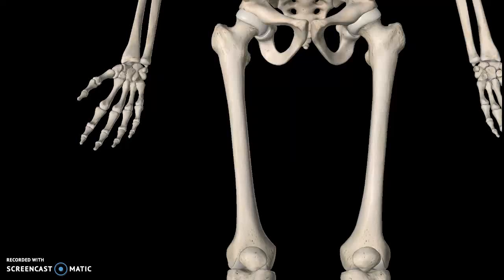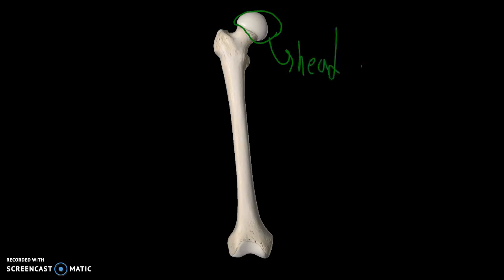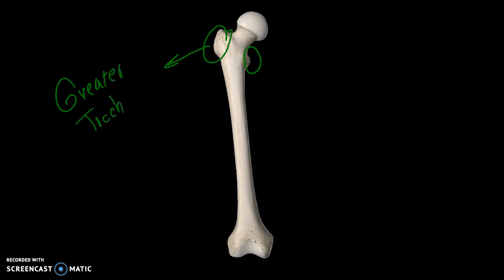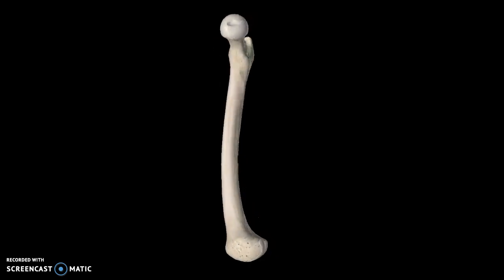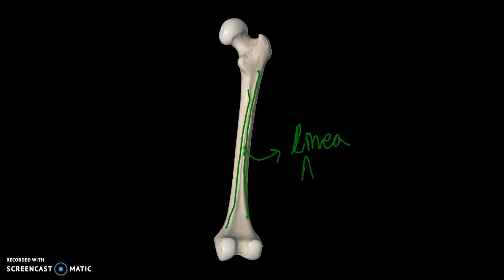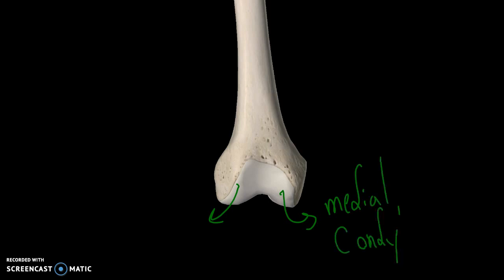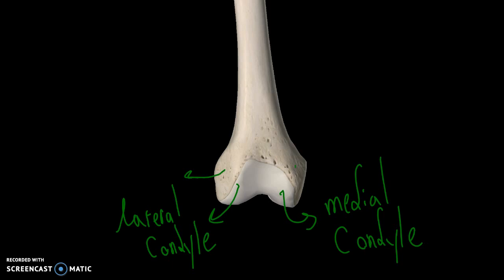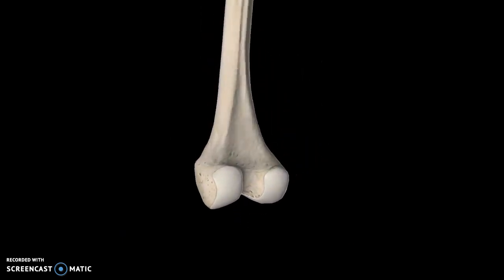Femur Anatomy Tutorial (Bone)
Femur anatomy (Bone).